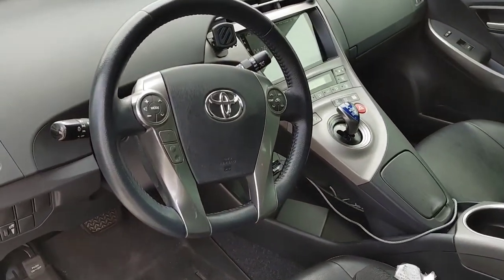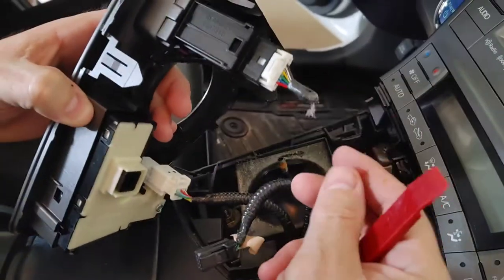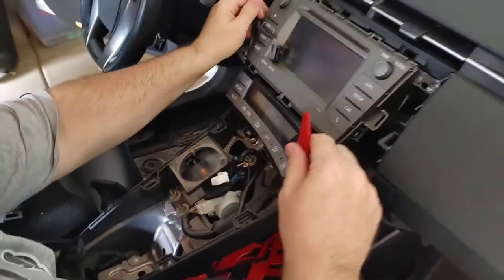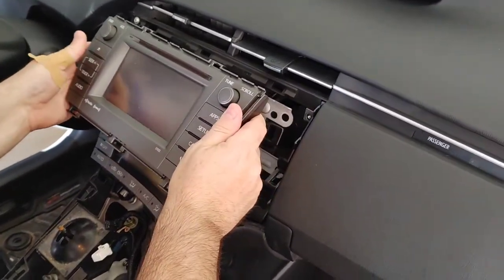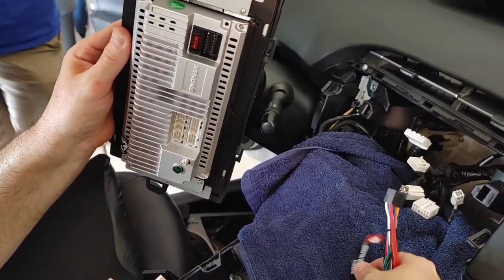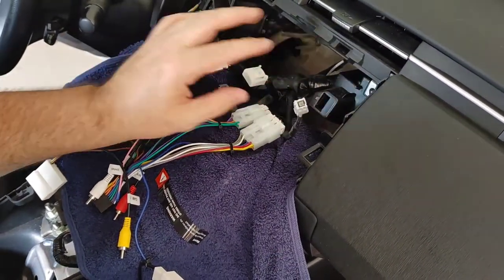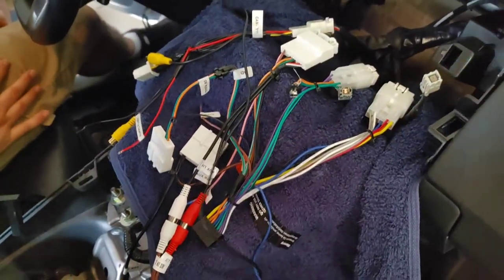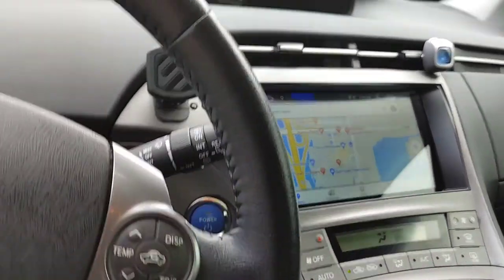Toyota Prius Dash Removal for Install of 9 Inch Touchscreen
Join Mr. Revealing as he shows you the dash being removed in order to access and remove/replace the stock factory stereo.  This is being done in order to install a new Xtrons 9" Touchscreen Receiver.  This is for a 3rd Gen Toyota Prius.

IF YOU CHOSE TO DO THIS ON YOUR OWN VEHICLE, YOU DO THIS AT YOUR OWN RISK.  IF YOU TRY ANY OF THIS YOU MAY DAMAGE YOUR VEHICLE, ESPECIALLY IF YOU DO NOT KNOW WHAT YOU ARE DOING!!

Please take a second and subscribe to the channel (it is free for you and it really helps me out!), click that "Thumbs Up" button and click the "Notification Bell" so you will be informed whenever I release a new reveal!